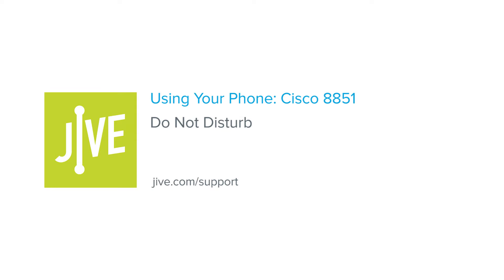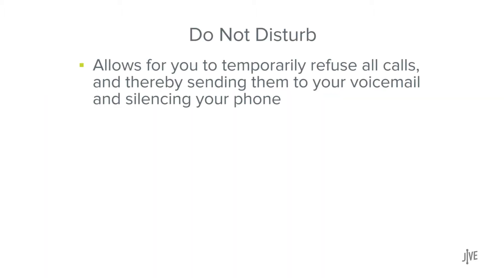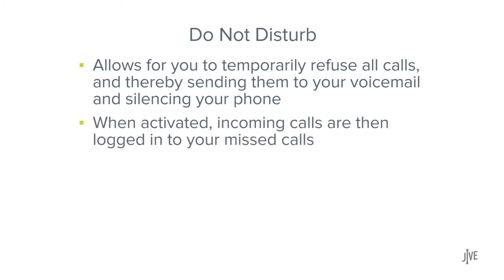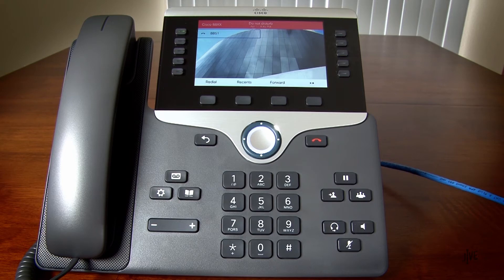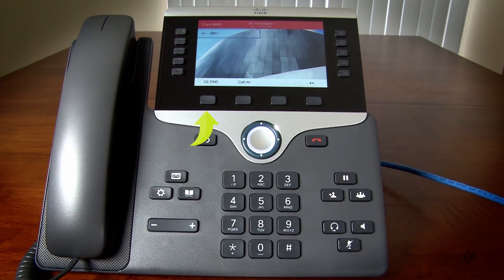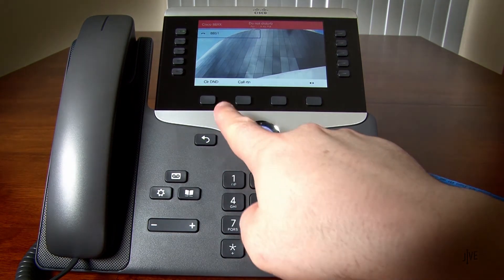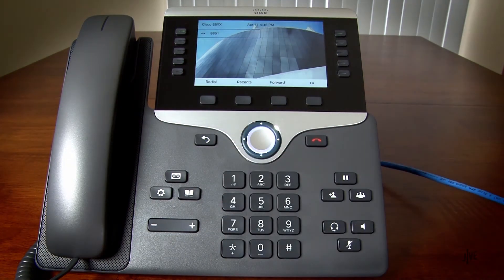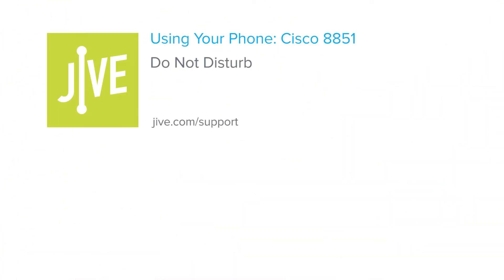Cisco 8851: Do Not Disturb (DND)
This video demonstrates how to enable and disable the Do Not Disturb (DND) feature on a Cisco 8851 phone. Do Not Disturb allows for you to temporarily refuse all calls, and thereby sending them to your voicemail and silencing your phone. Features like these can be performed with the GoTo desktop and mobile apps. Click the applicable playlist to find out more.